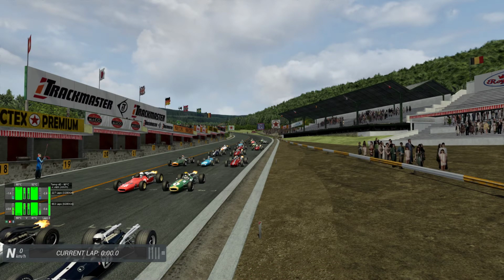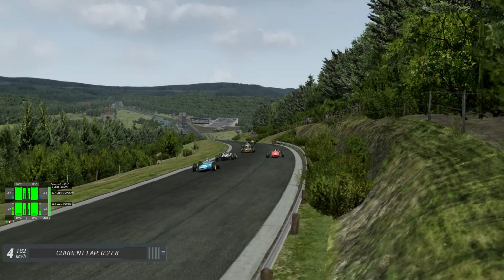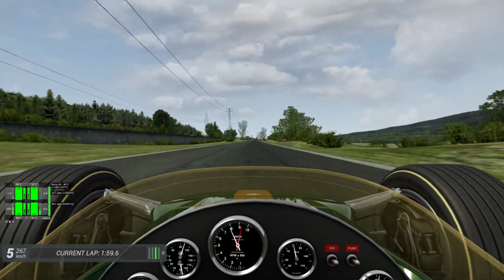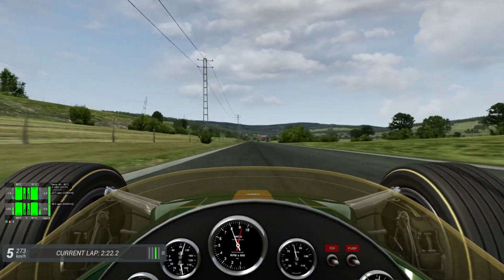Assetto Corsa - Spa Francorchamp Historic - Lotus 49 GP Testing